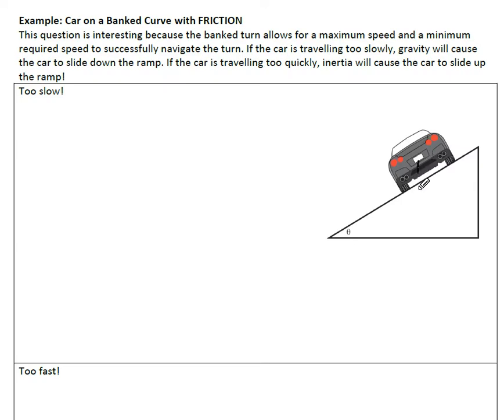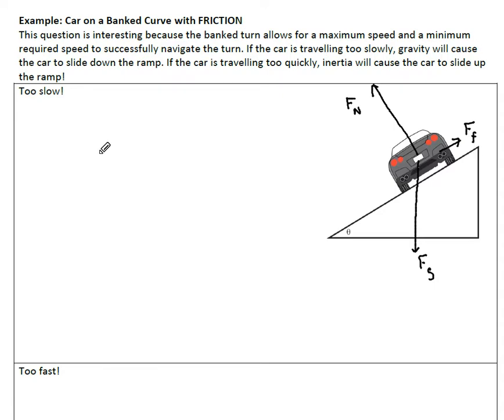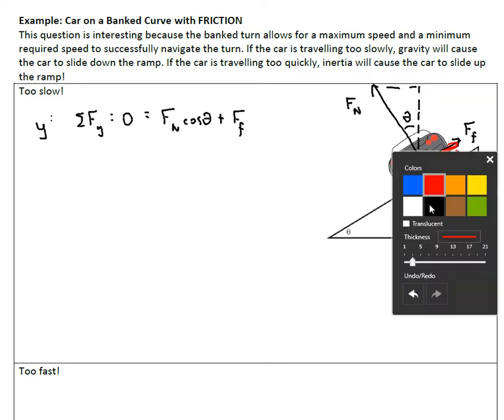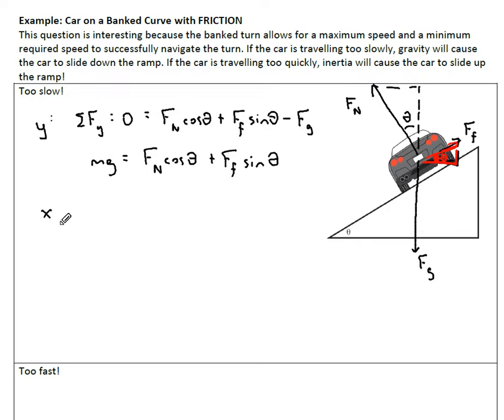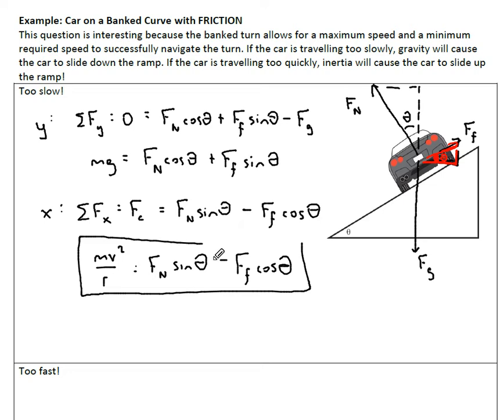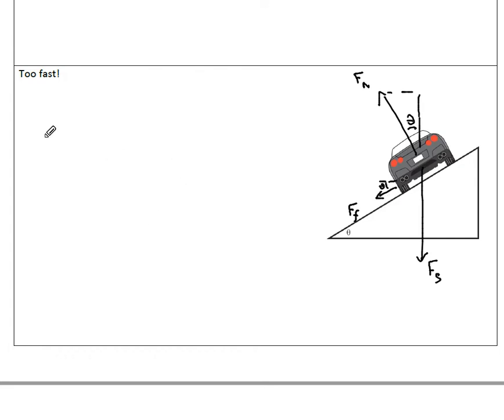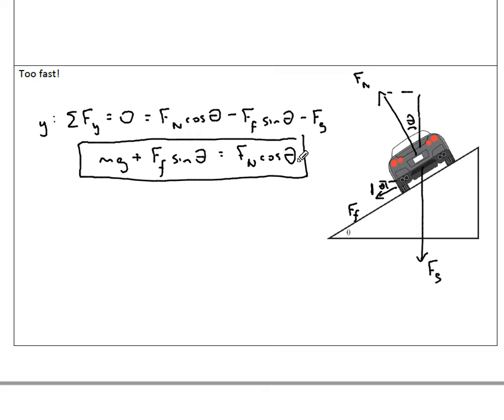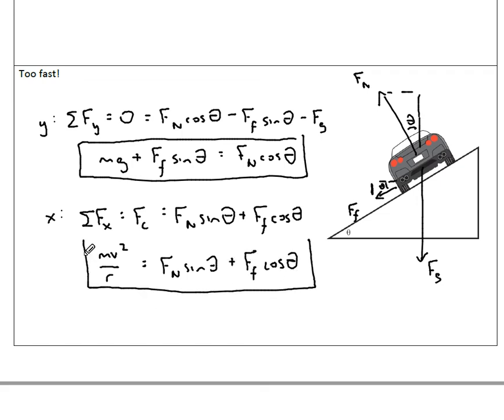U5 Circular Motion 2 Q6